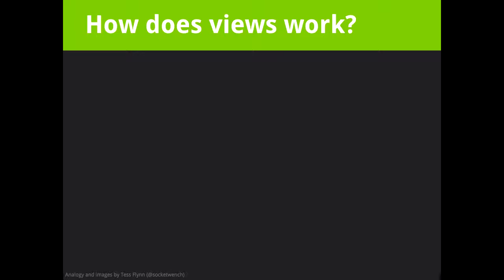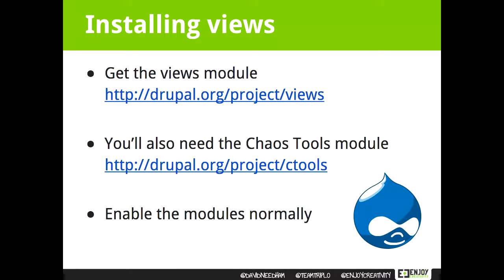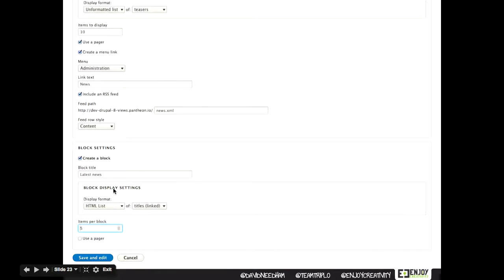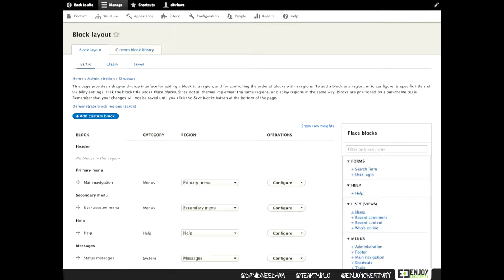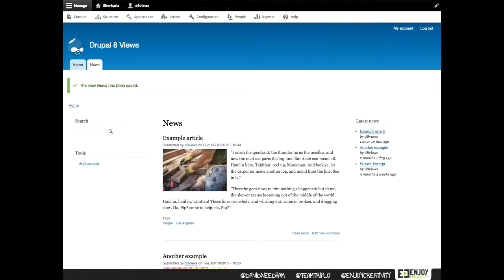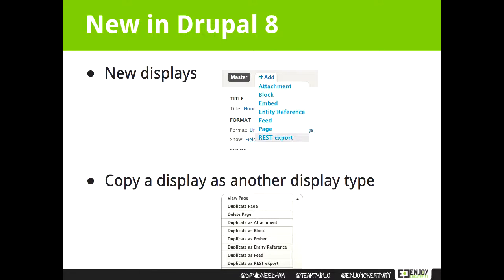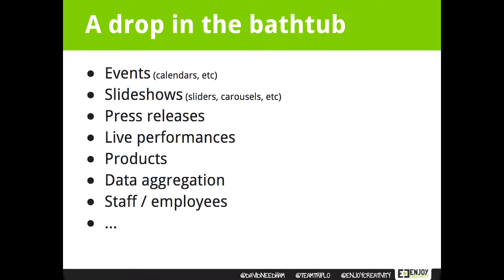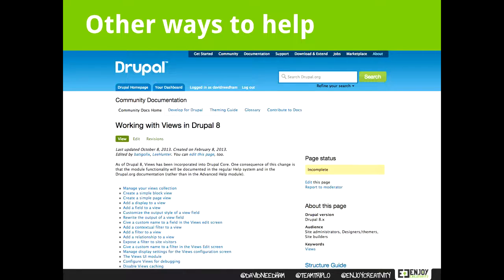Views for Beginners in Drupal 8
Have you ever wanted to create a dynamic list of content that will automatically update itself whenever you make a change to your content?

Arguably Drupal's most powerful module, Views allows administrators to create dozens of lists – covering things like Announcements, Rotating Slideshows, and even complex Event Calendars. Good news, Views is in Drupal 8 core! Many things are the same, but significant differences in Views functionality will be highlighted throughout the presentation as we learn about Views from the ground up.

This presentation will build on other elementary Drupal 8 building blocks such as entities and view modes. These concepts will be defined and clearly described within the context of Views so that those new to Drupal (or just Drupal 8) will be able to understand and recreate the use cases we introduce on their own after DrupalCon.

Have a specific Views question or use case you'd like to see? Feel free to leave a comment or ping us at @EnjoyCreativity and we'll try to address questions in advance of BAD Camp and prepare ideal use cases for use in the presentation.

This session is perfect for:

Beginners who want to learn how to create dynamic lists of content
Anyone who wants to see examples of Views functionality in case studies
Anyone who wants a comparison of features in Views since coming to Drupal 8